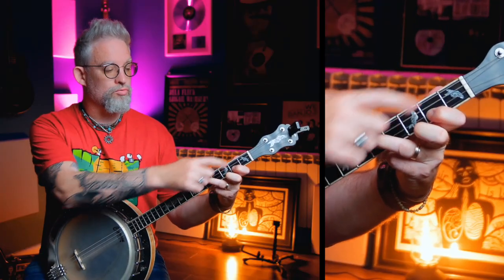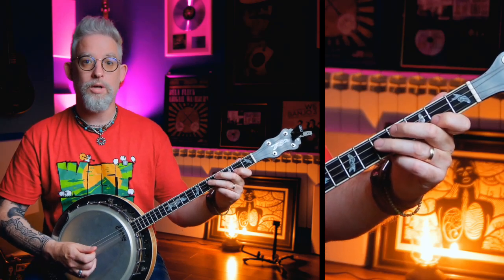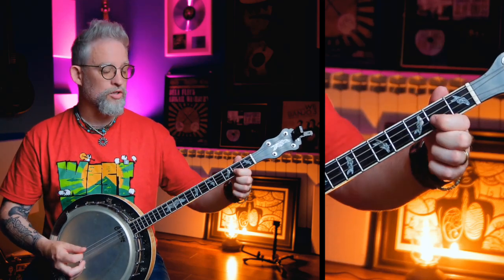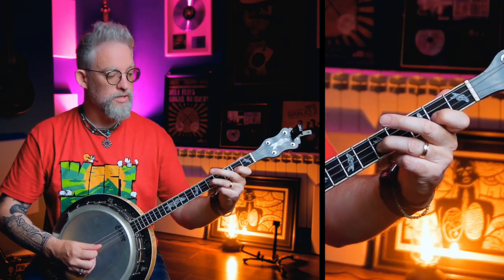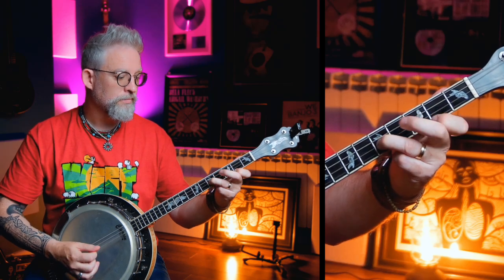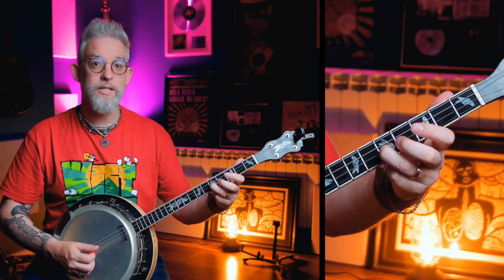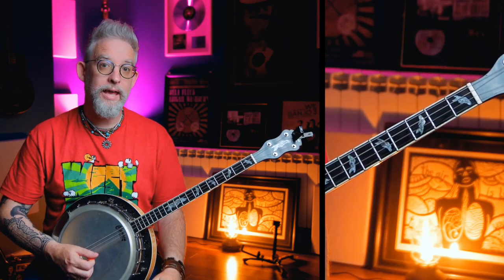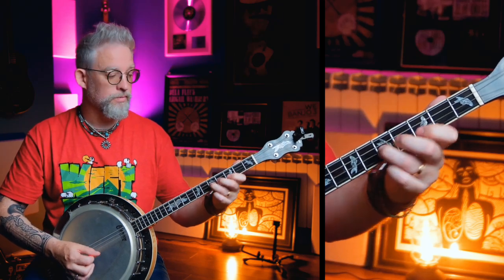Why I HATE The Sally Gardens Reel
But only a little bit!

plus 100's of hours of tutorial videos, premium content and live workshops

00:00 Intro
00:40 The Facebook Video
01:20 ALL The Negative Comments!
01:35 SORRY Accordion Players
02:01 FINALLY I Play The Tune
02:54 Don't Play Like A Typewriter
03:16 Figuring Out The Left Hand Stuff
06:50 Slow with Fun Stuff
07:51 The Tune IN D!!
08:38 Full of Flowers, Weeds and Thorns!

I recommend the Jumbo Jazz 0.50mm pick